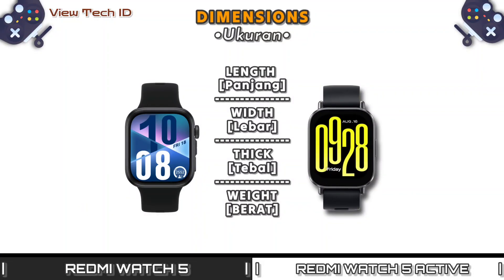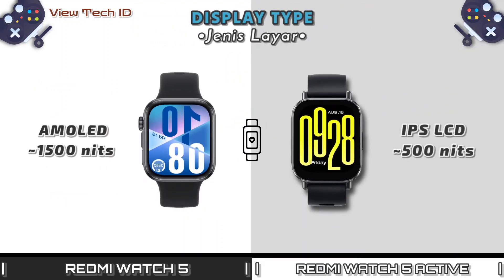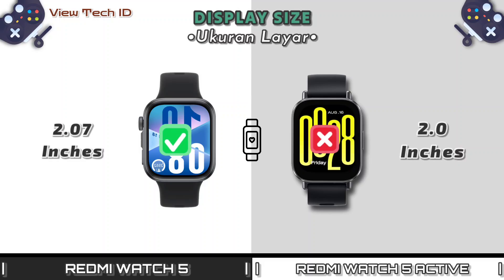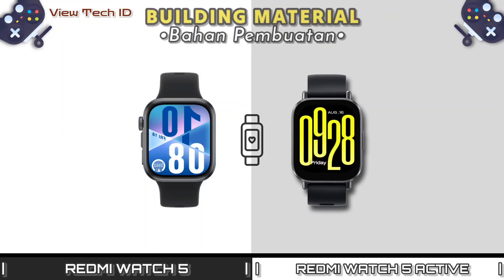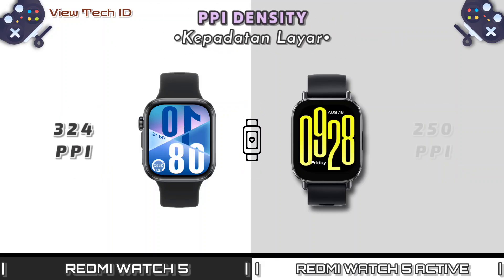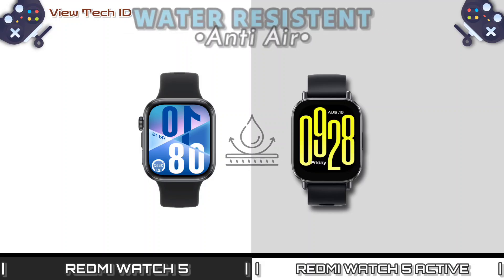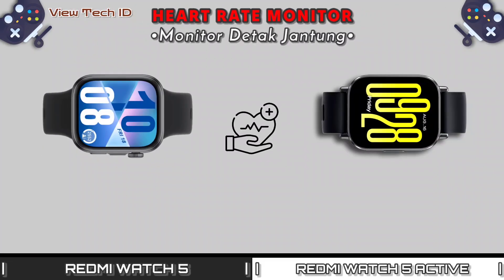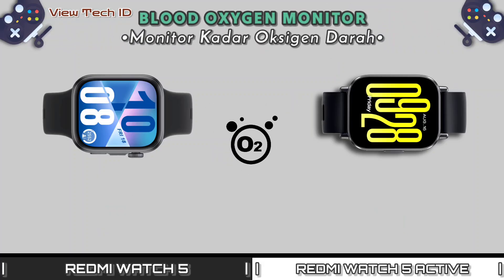SMARTWATCH 2025!! XIAOMI REDMI WATCH 5 VS XIAOMI REDMI WATCH 5 ACTIVE | WHICH IS BETTER?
Welcome to View Tech ID! This channel provides in-depth reviews, comparisons, and the latest news about technology and gadgets. From the newest smartphones to cutting-edge tech devices, we deliver reliable information and useful tips to help you make the best decisions. We also use trusted sources such as GSM Arena, Versus, official platforms, and more to ensure accurate data and reviews.

Compare redmi watch 5 vs redmi watch 5 active